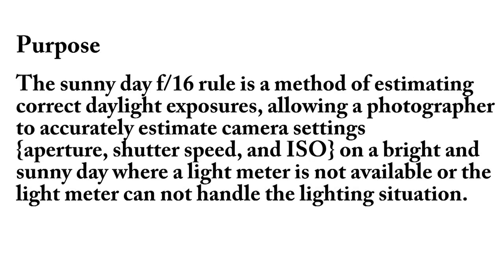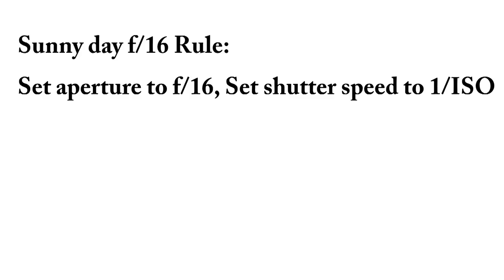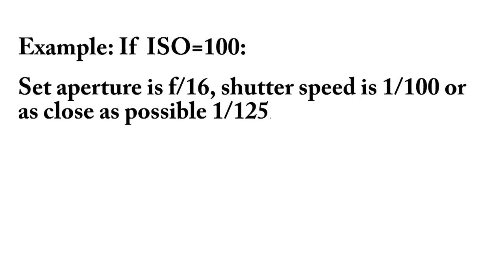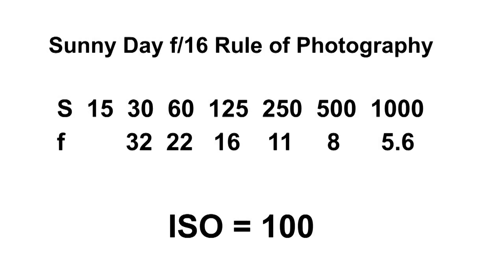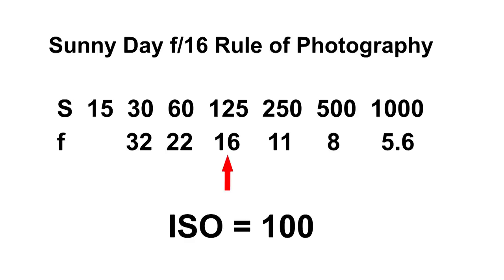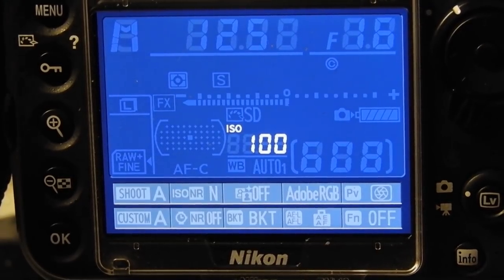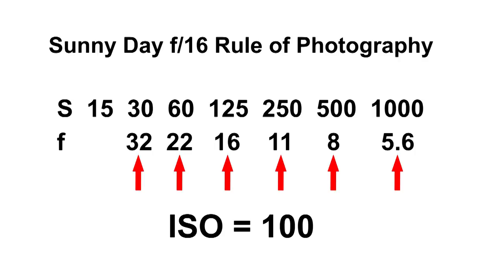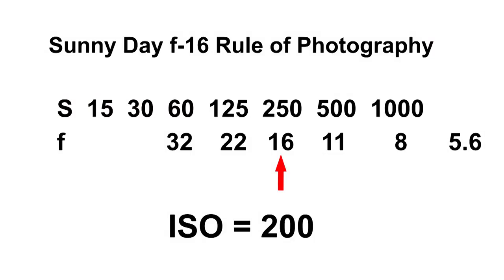Sunny Day f/16 Rule of Photography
Purpose
The sunny day f/16 rule is a method of estimating correct daylight exposures, allowing a photographer to accurately estimate camera settings {aperture, shutter speed, and ISO} on a bright and sunny day where a light meter is not available or the light meter can not handle the lighting situation.

Sunny day f/16 Rule: Set aperture to f/16, Set shutter speed to 1/ISO

Example: If ISO=100: Set aperture is f/16, shutter speed is 1/100 or as close as possible 1/125.